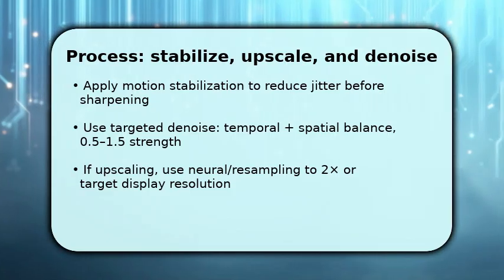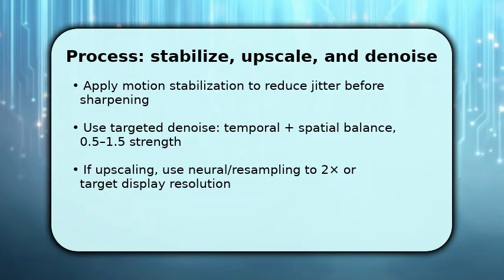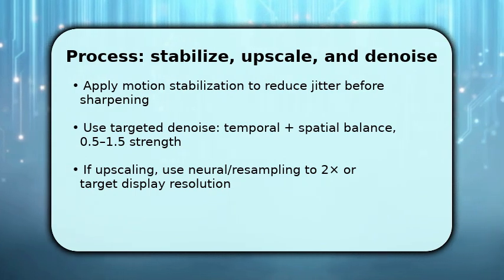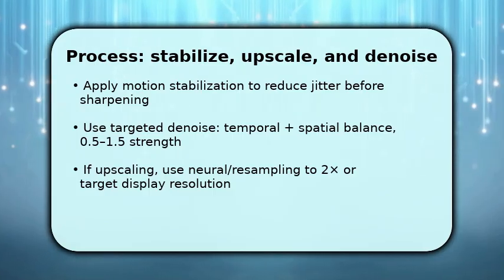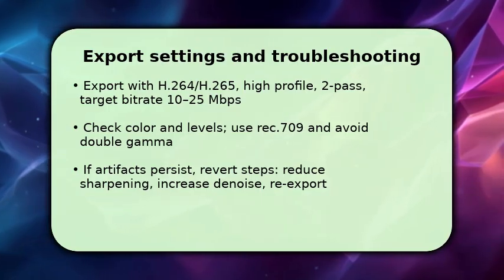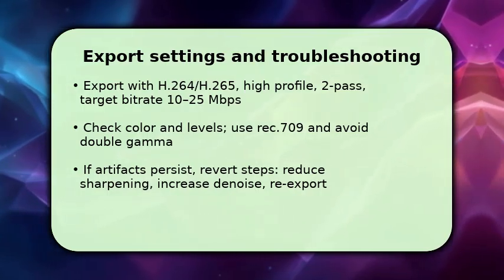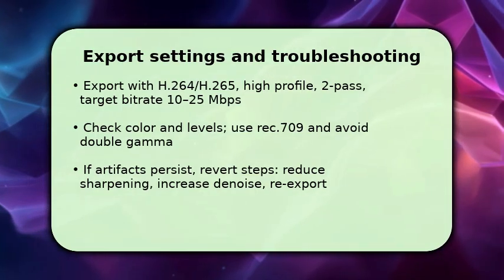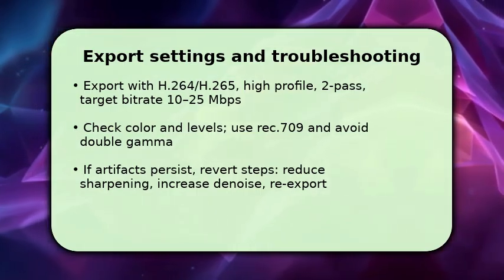How to Fix Short Video Quality (full Guide)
How to Fix Short Video Quality (full Guide) | 🔒 Surfshark VPN Deal — Stay private and secure. $1.99/mo + 3 Months Free ▸

Discover essential tips for enhancing your short video quality. This comprehensive guide covers various techniques, including adjusting resolution settings and optimizing encoding parameters to ensure crisp visual clarity in every clip.